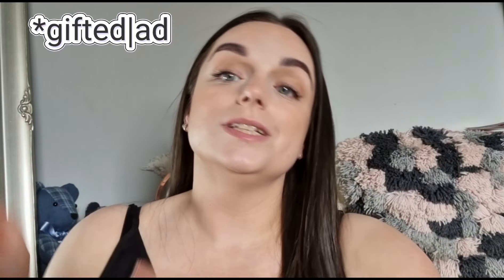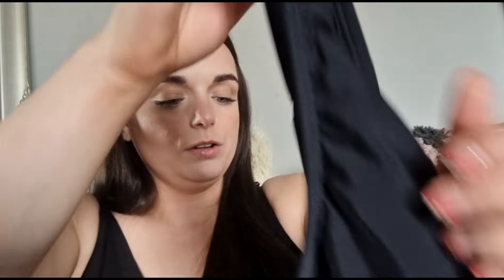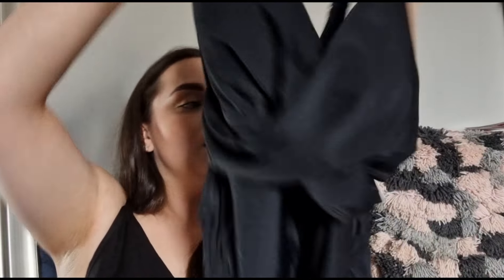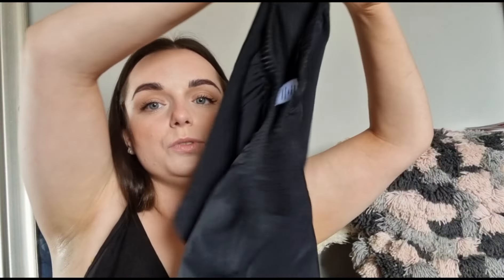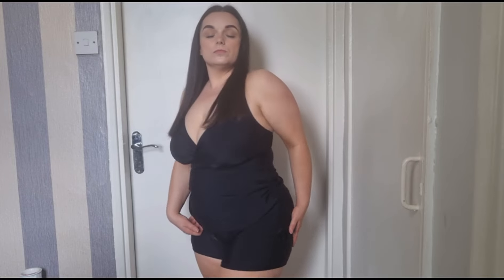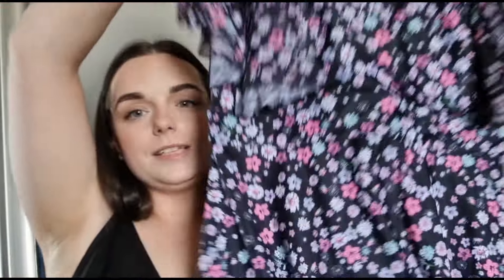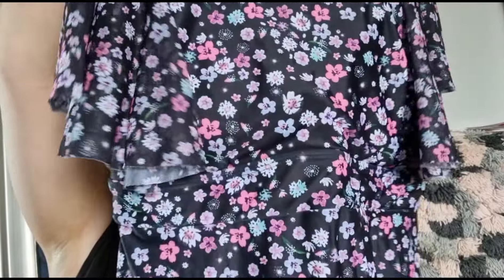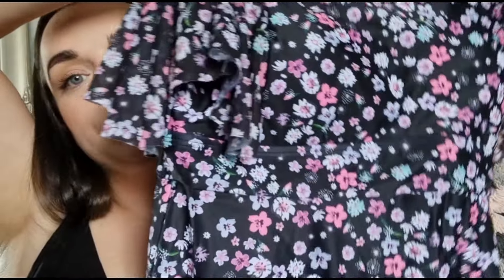LILYEASE TRY ON SWIMSUIT HAUL|STYLE AT ANY SIZE|SIZES UP TO A 26!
LILYEASE ® Mesh Skirt Hem and Sleeves One Piece Swimsuit with Cross Front Design
LILYEASE ® Drawstring Stylish Black Twisted Front Women Tankini Set
LILYEASE ® Romantic Floral Flounce Sleeve Square Neck Swimdress Set
LILYEASE ® Plus Size Mystic Green Plants Print Wide Straps Stylish Tankini Set

*STYLEVANA CODE:INF10GGS

*YES STYLE CODE:GGSPARKLE1